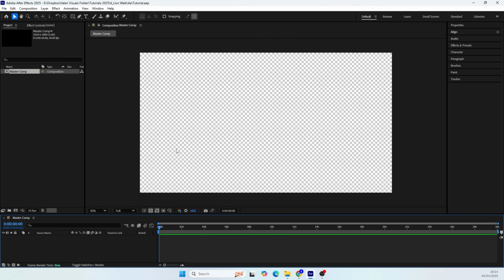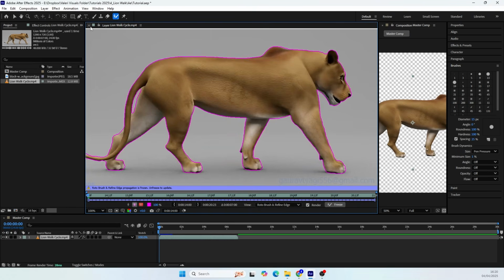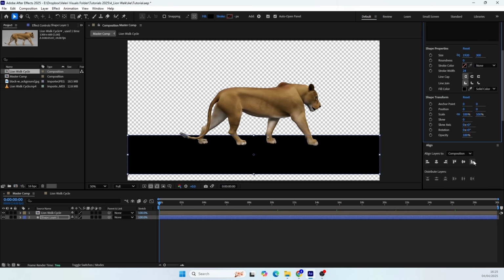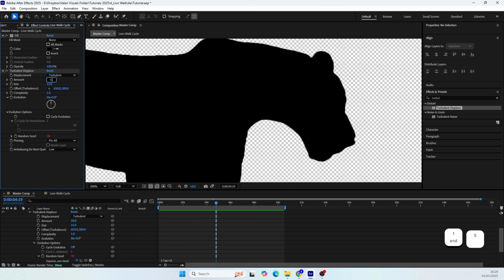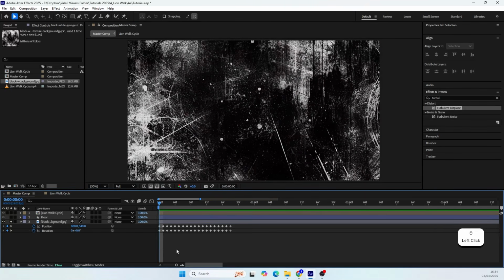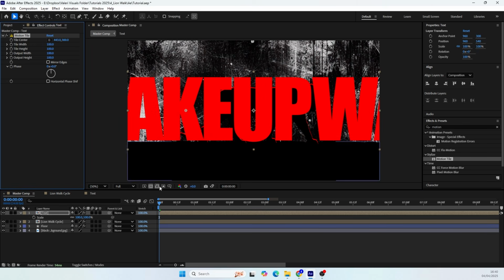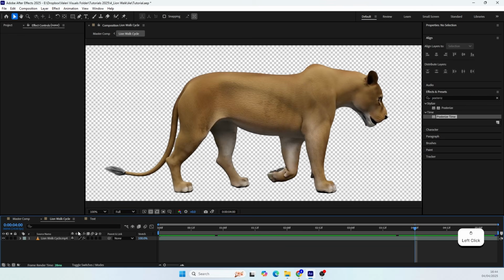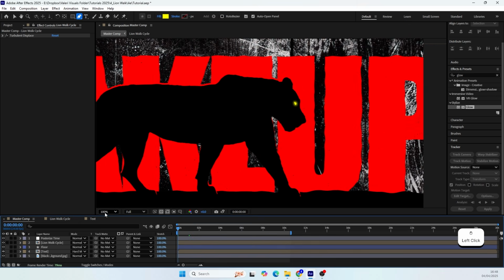Let's Make a Cool Looping Visualizer in After Effects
🎬 In this After Effects tutorial, I’ll walk you through how to create a seamless looping visualizer animation — using simple techniques and zero plugins!

Whether you're a beginner motion designer, a content creator, or just someone who wants to level up their After Effects skills, this step-by-step guide will show you how to build a professional-looking animation with cool grunge textures, glowing effects, and a walking lion silhouette — all in one looping scene!

🔥 What you'll learn:

How to rotoscope a walking animation using Roto Brush
How to create seamless animation loops in After Effects
How to animate textures with Turbulent Displace & Motion Tile
How to add glowing effects & grungy styles
Time remapping & loop expressions for endless playback
Tracking and animating a glowing eye with null objects!

🎓 New to After Effects?
I’ve built the perfect beginner-friendly After Effects learning journey — fast, fun, and frustration-free.